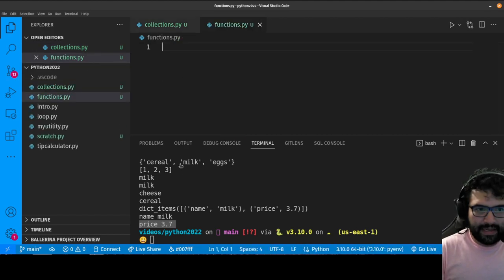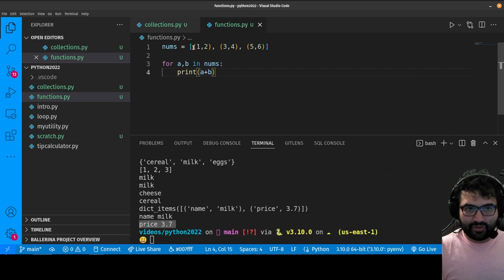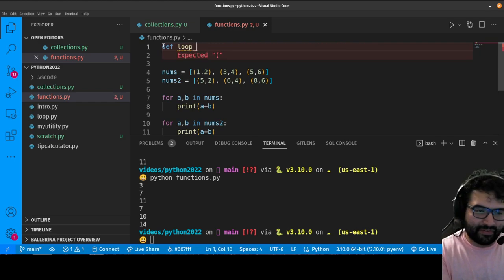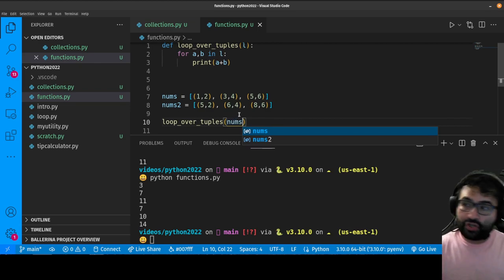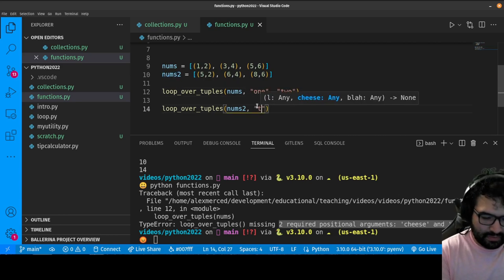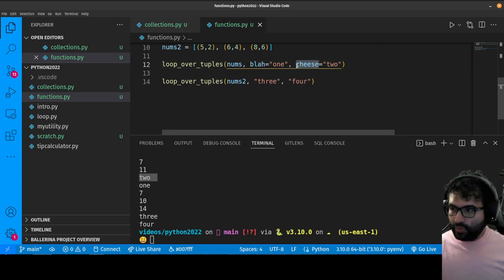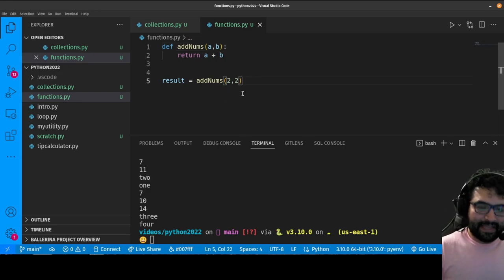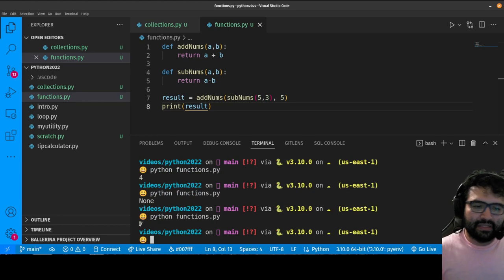AM Coder - Python 101 (2022/2023) - #6 - Functions